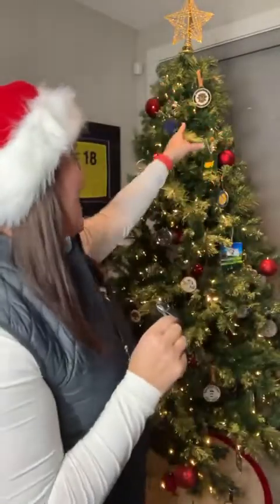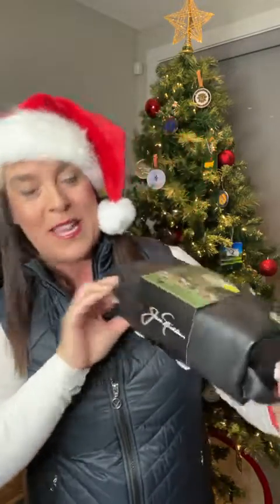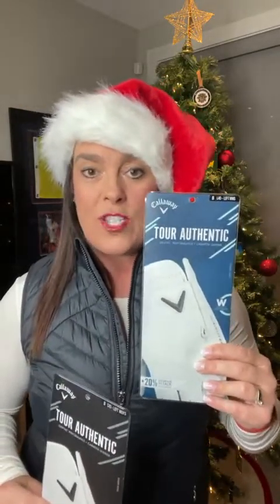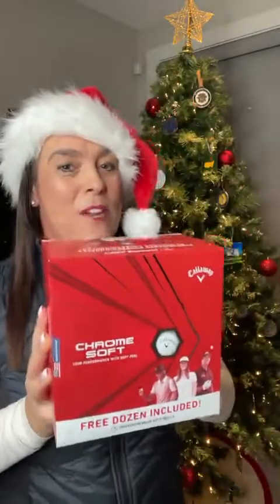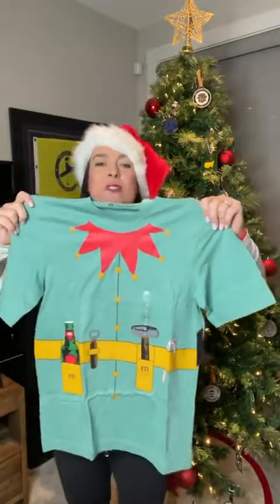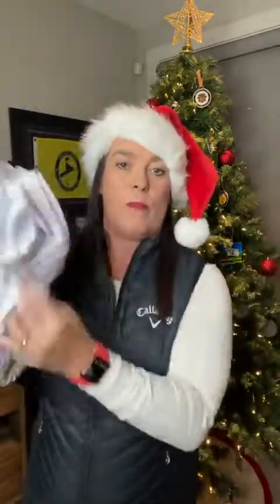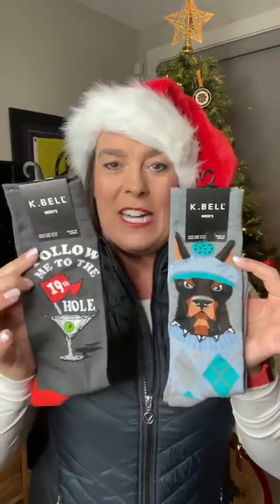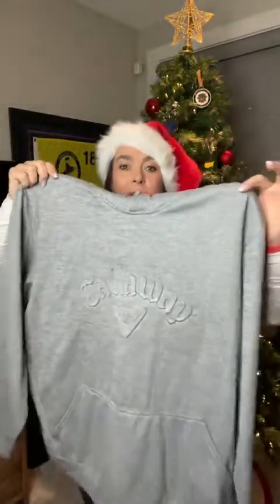LISA LONGBALL’S HOLIDAY GIFT PICKS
To help take the stress out of holiday shopping, Lisa "Longball" Vlooswyk share her top gift ideas that the golfer in your life will enjoy.

Our Holiday Gift Shop is officially open! With the holidays just around the corner, it’s time to start your search for the perfect gift. Golf Town of course has everything a golfer could dream of, so Lisa is here to help narrow down your choices with her top gift picks for this holiday season that any golfer would love.